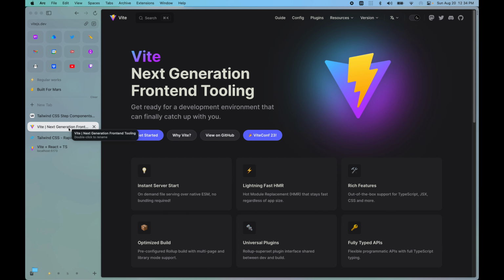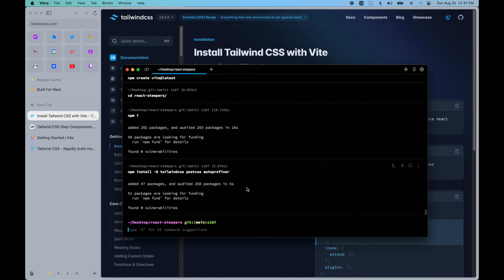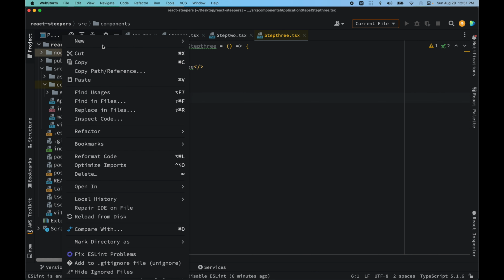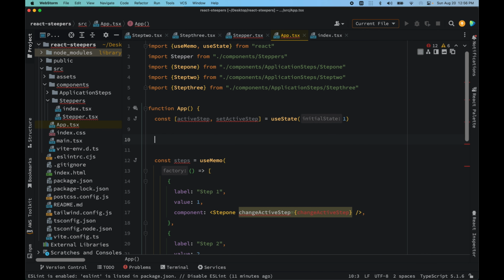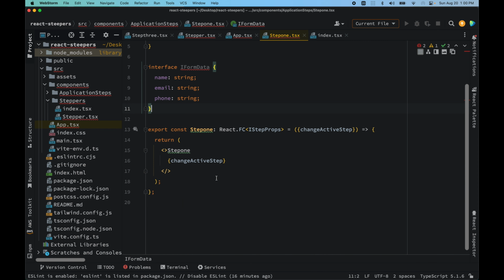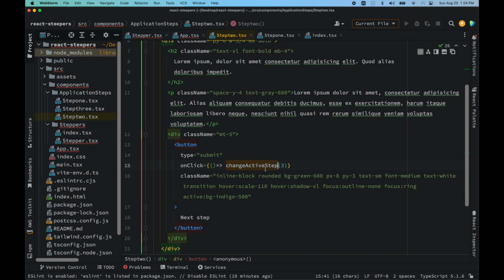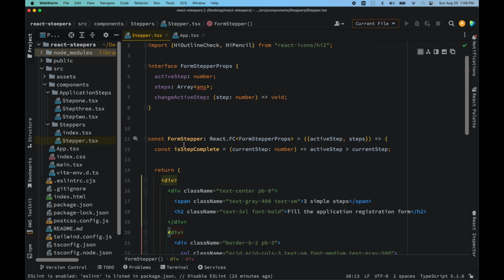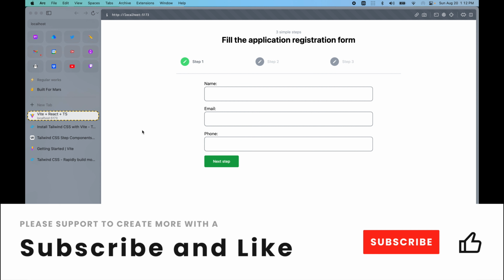Building Steppers in React Application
in this video, we will build a simple Steppers Component. This is built from scratch the need for any additional libraries. We can now reuse this and implement it in our React project with  Vite, React, and  Typescript Applications.

⌨️ Happy Coding!